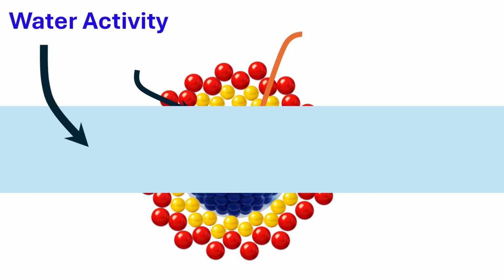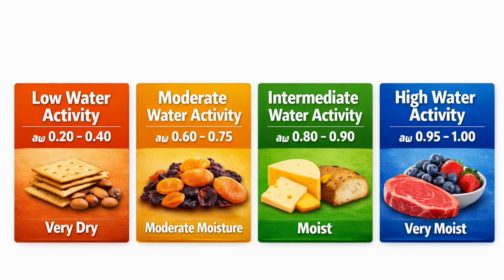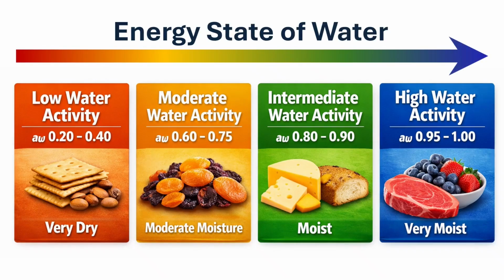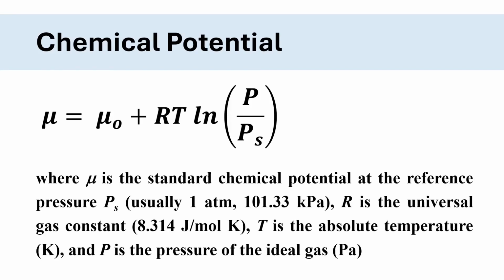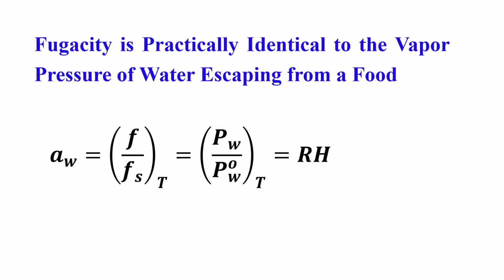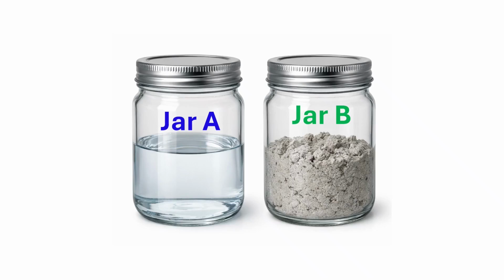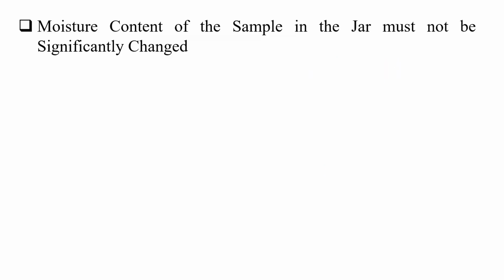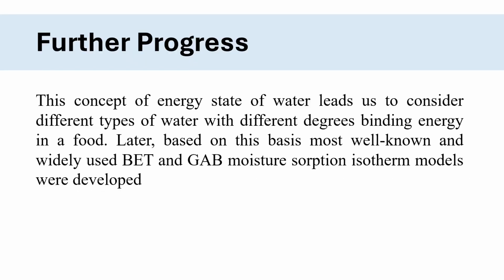Science of Water in Food: Water Activity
This video explains how the different energy states of water are linked to the water activity of foods. Water activity indicates the energy state of water, i.e. strongly bound, weakly bound and free water. Free water is in a high-energy state, therefore can be used for physical and chemical changes, and microbial growth. Strongly bound water contains a low energy state, i.e. relatively low mobile and most inert, thus chemical reactions and microorganisms are unable to use this water. Multi-layer adsorped water contains medium energy state, thus medium reactive. Free water is highly mobile, thus highly reactive. Another type of water exists in porous matrix. It is capillary water and refers to the water held in the narrow pores, spaces, and crevices of a matrix through surface tension, cohesion, and adhesion. Water activity was explained based on chemical potential, fugacity, vapor pressure and relative humidity based on thermodynamic principles.